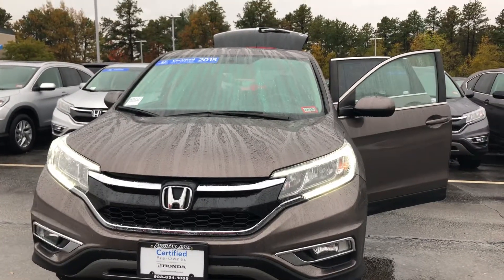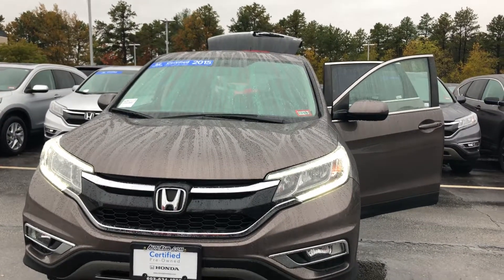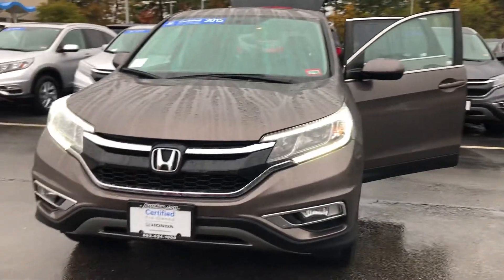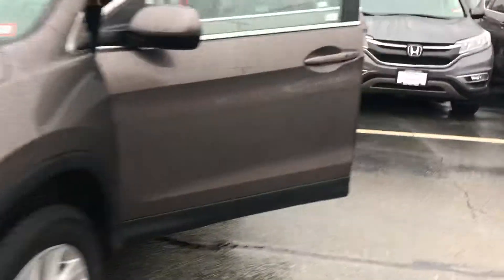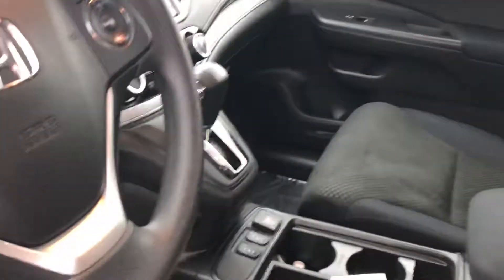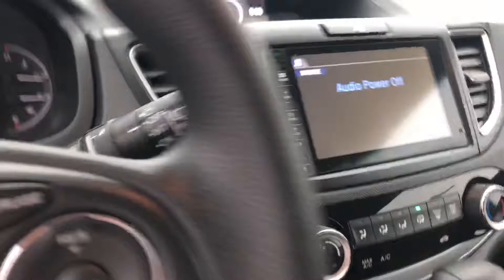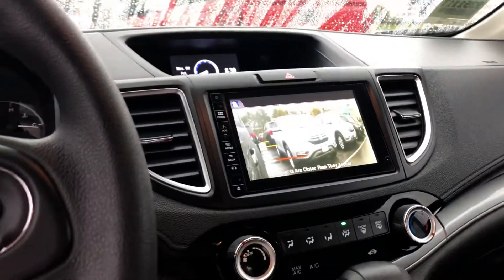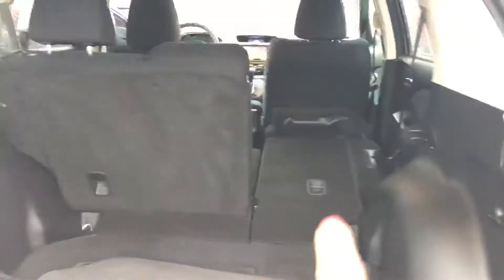Crv 2015 ex for Kevin